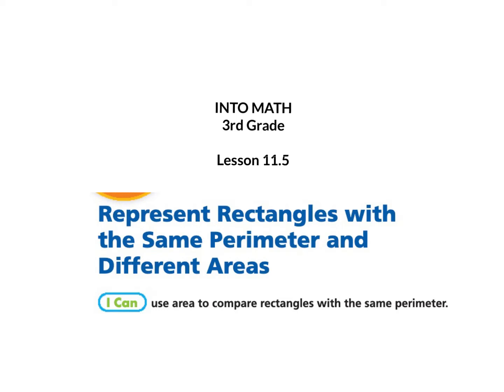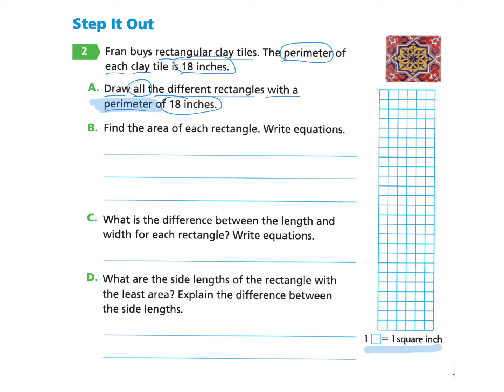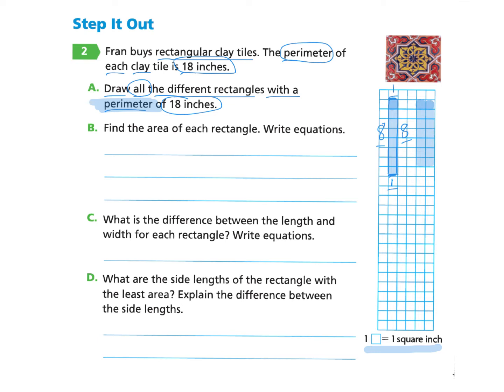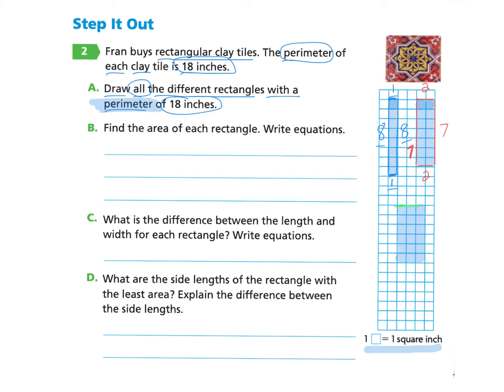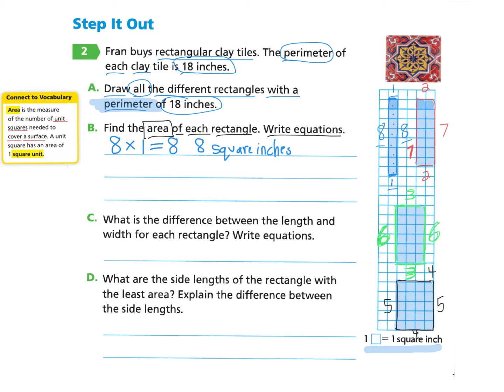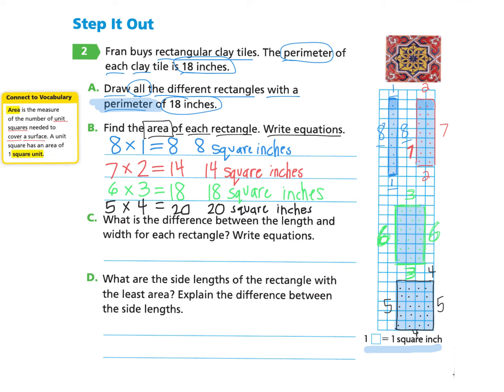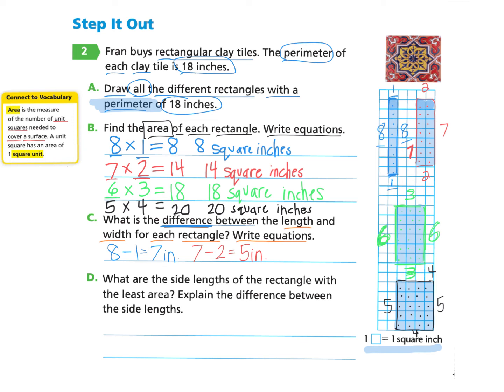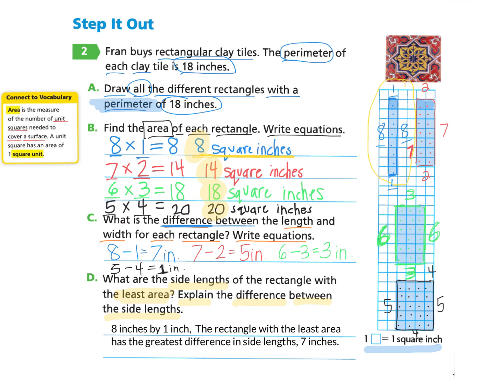INTO MATH 3rd Grade Lesson 11.5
I can use area to compare rectangles with the same perimeter.